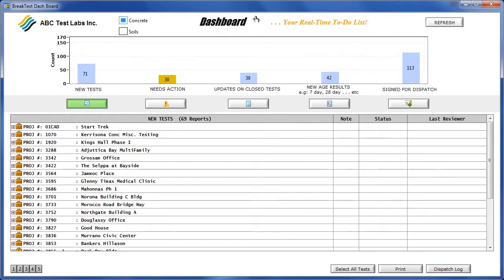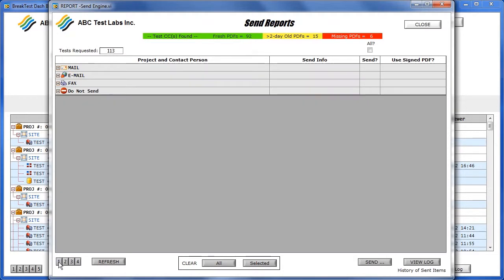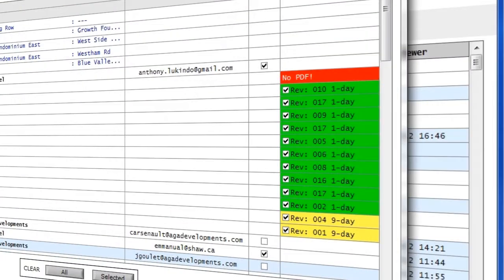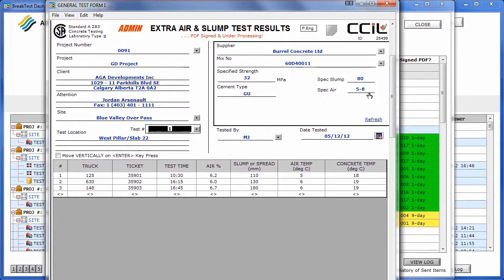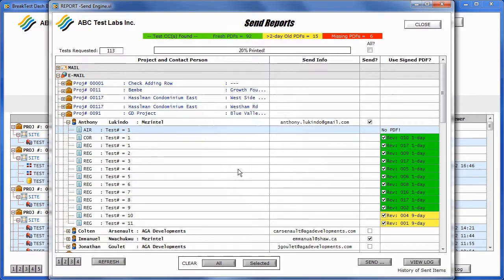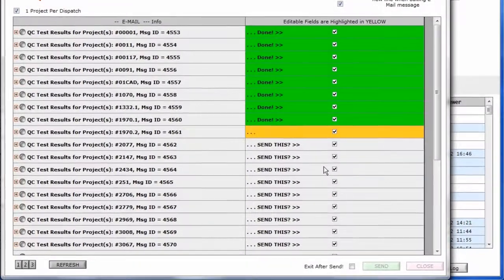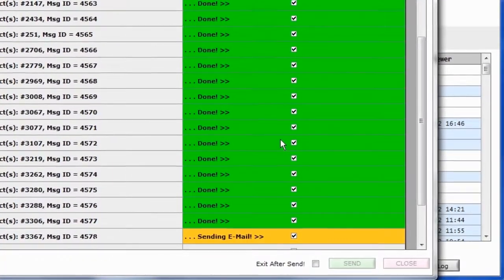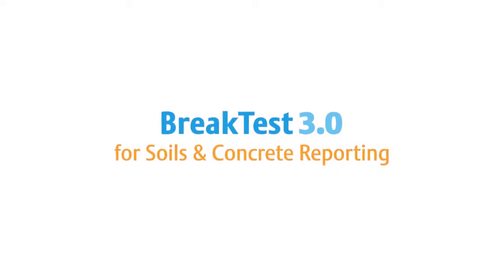Swift Sending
With BreakTest, reporting your test results is no longer tedious, and you can send hundreds of reports to various stakeholders in just a couple of minutes!